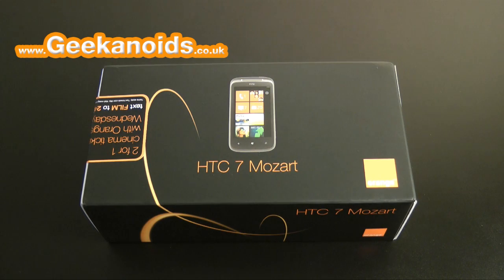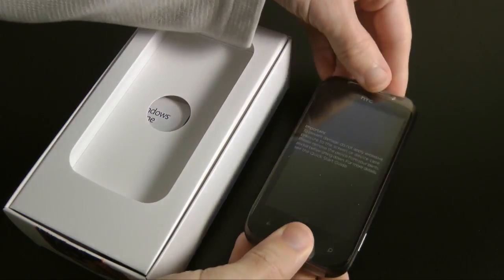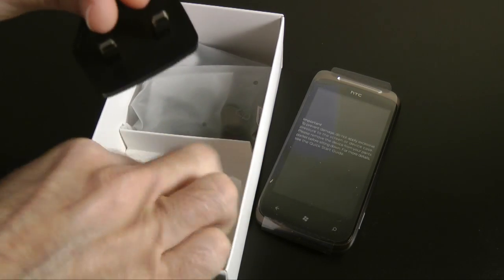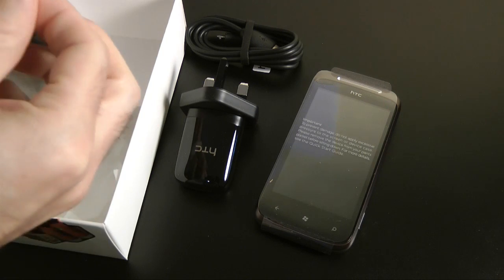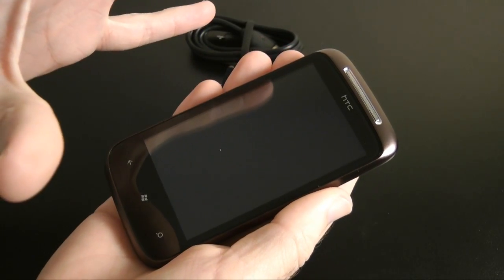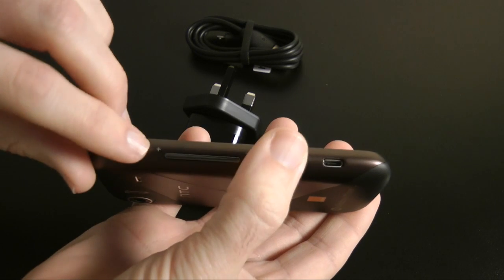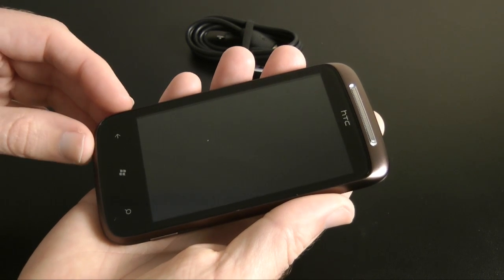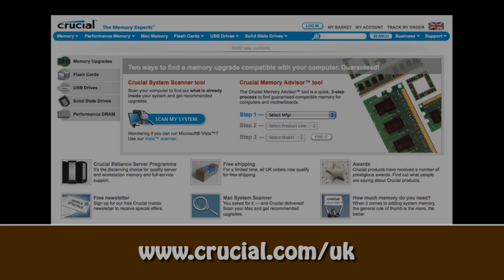HTC 7 Mozart Windows Phone 7 - Unboxing & Product Tour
Microsoft made their Windows Phone 7 mobile phones available just yesterday. The courier came, the box is ready! Now sit back and watch my HTC 7 Mozart Unboxing & Product Tour.